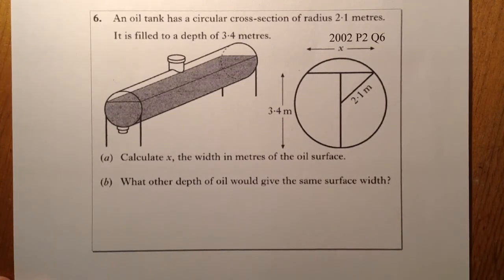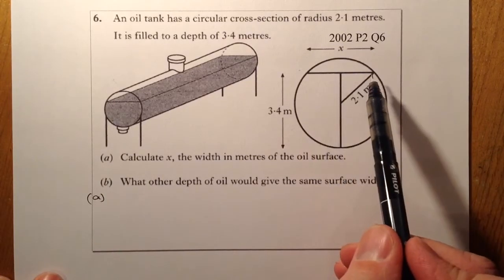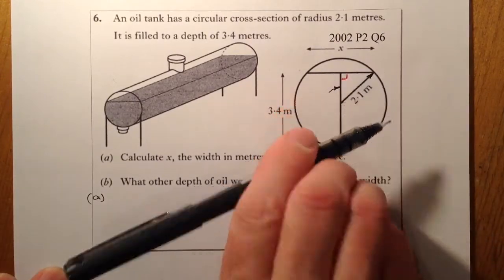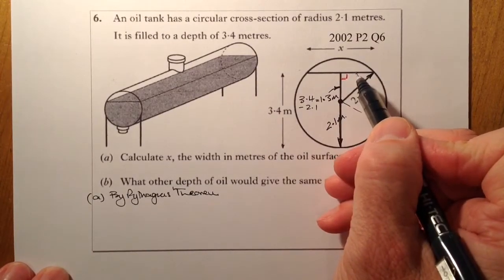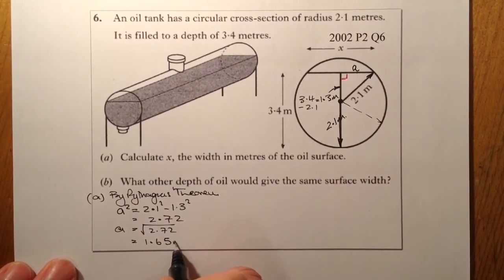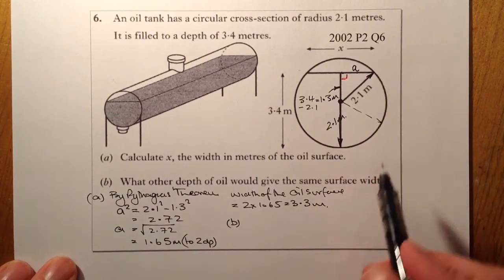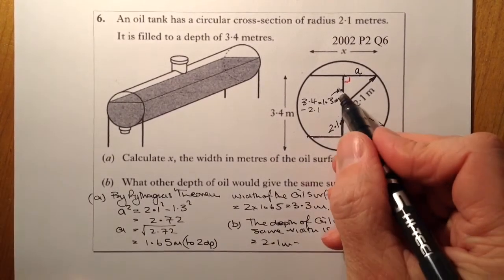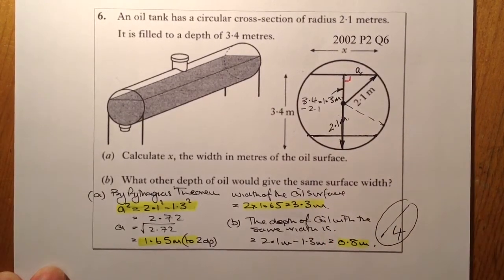Pythagoras Theorem in a Circle National 5 Hwk Exam Practice